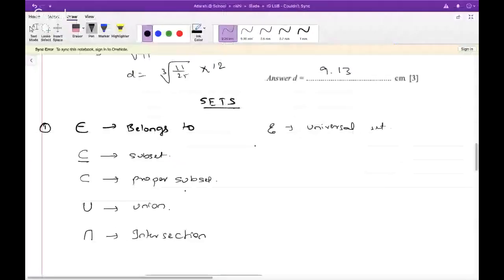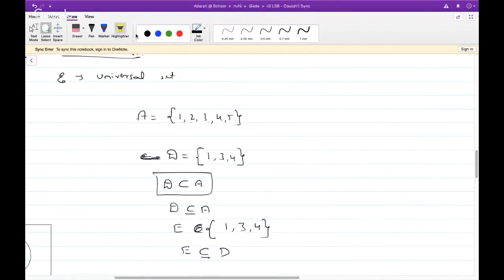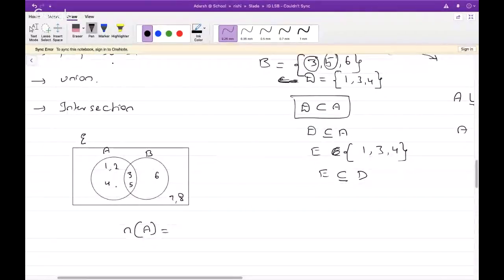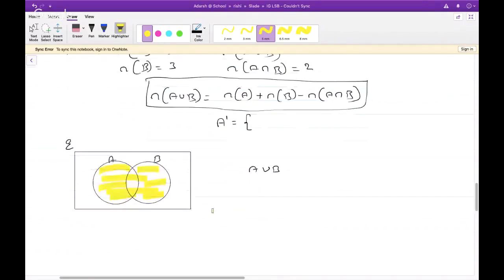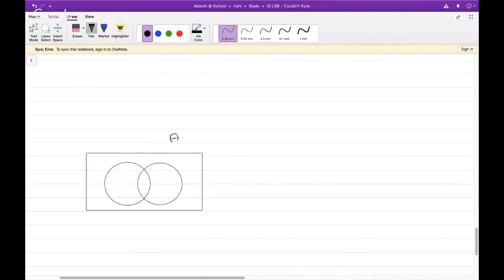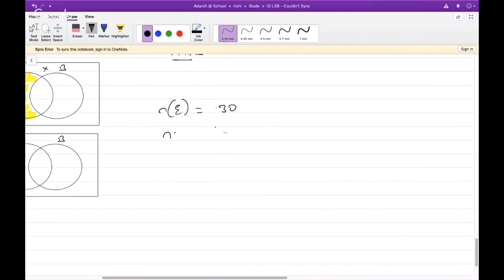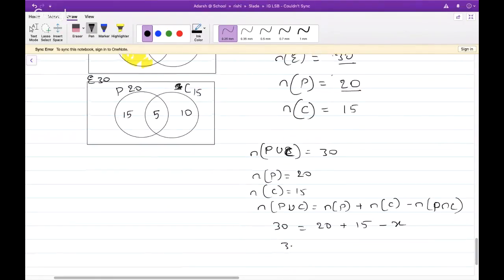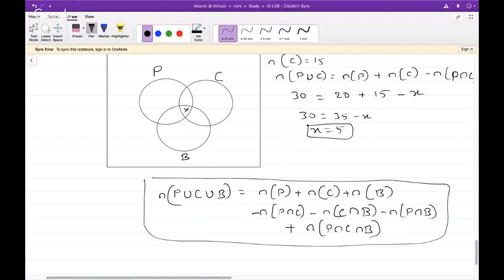Igcse sets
Igcse set notations.